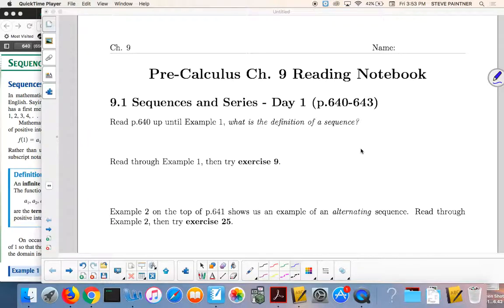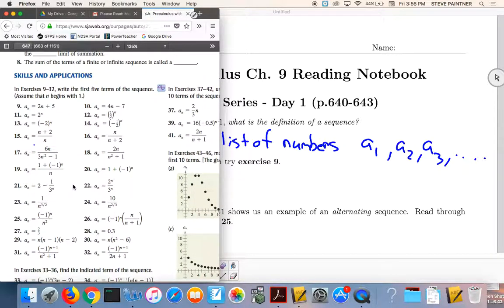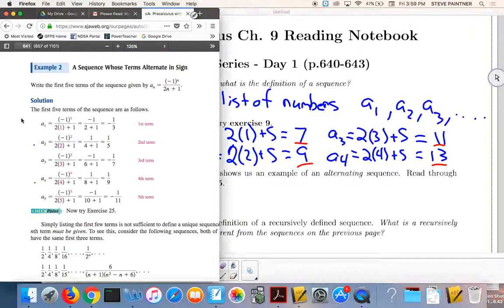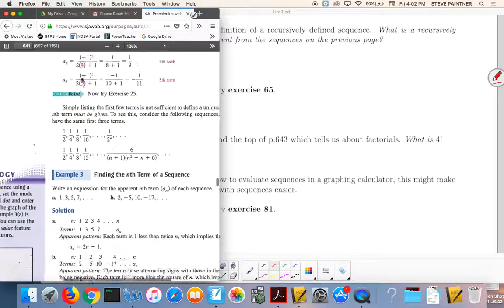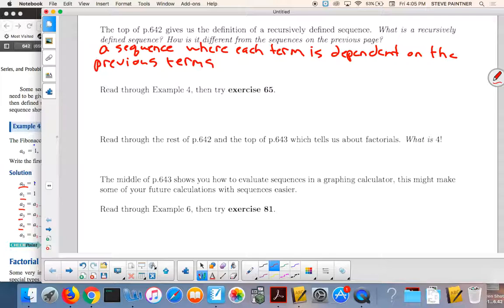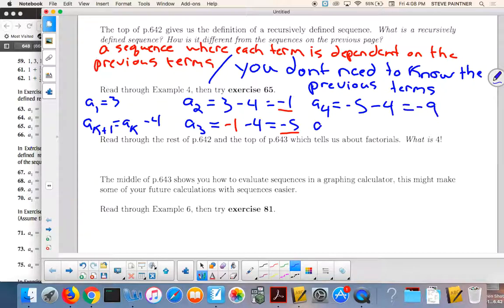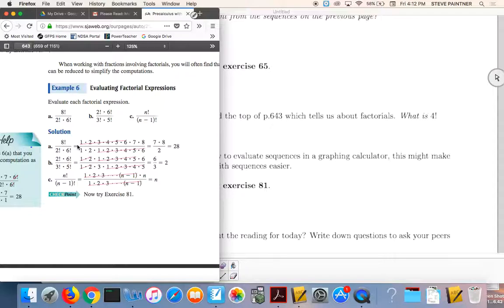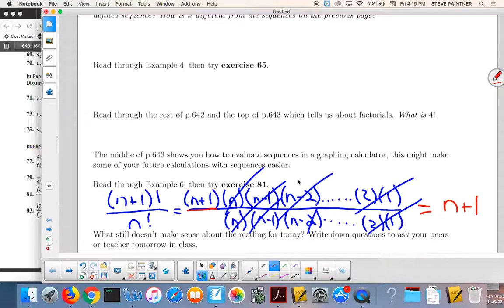9 1 Day 1